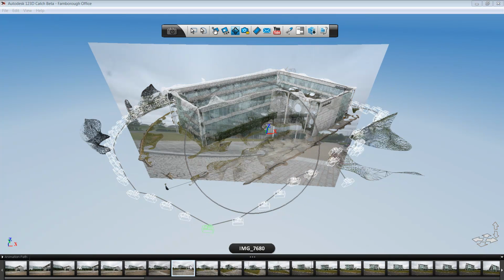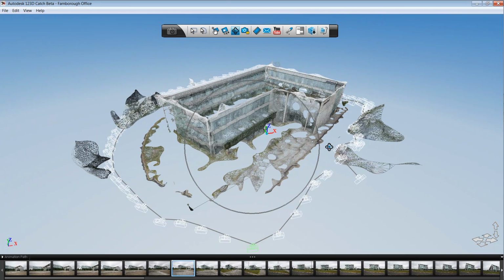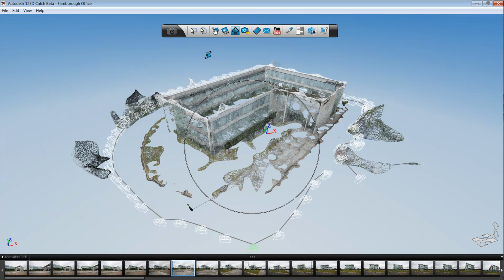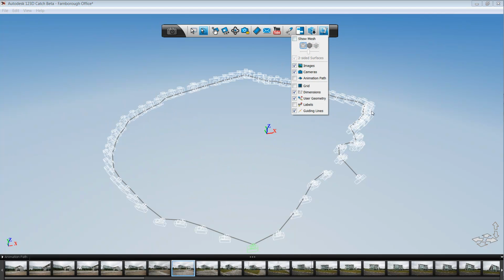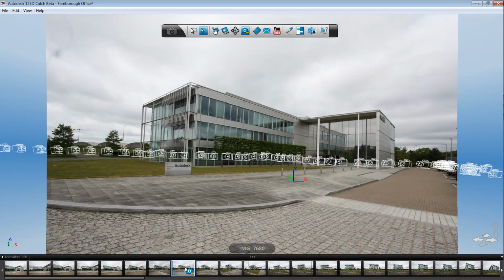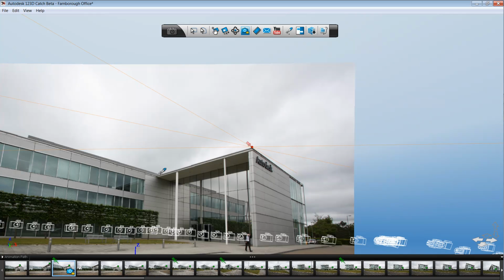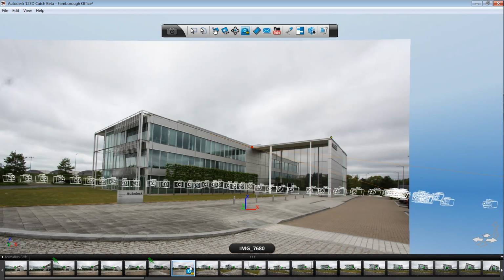REM-Pt1-Photogrammetry-Reference Points.mp4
See how Autodesk tools such as 123D Catch and Revit/Vasari can be used to rapidly capture, model and analyse existing buildings in a process known as Rapid Energy Modelling